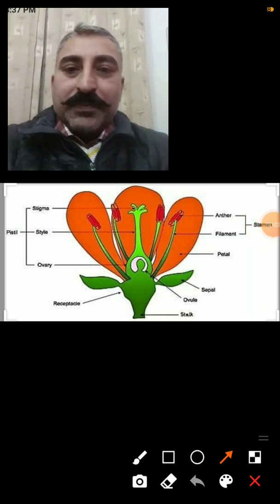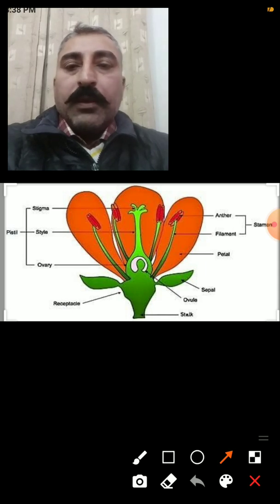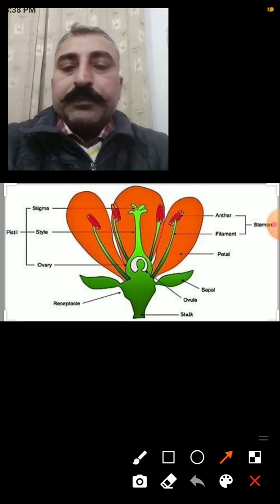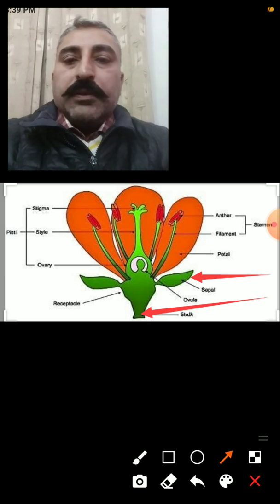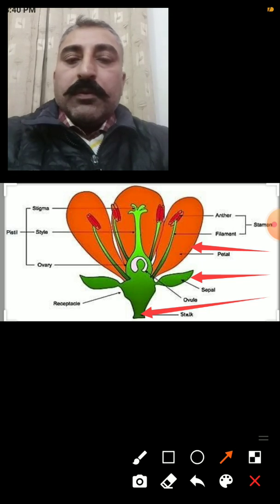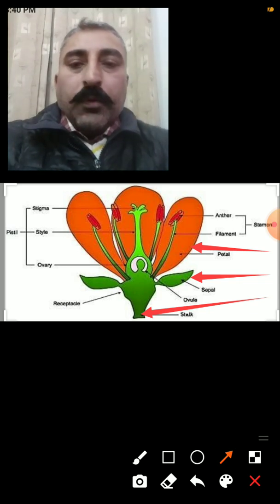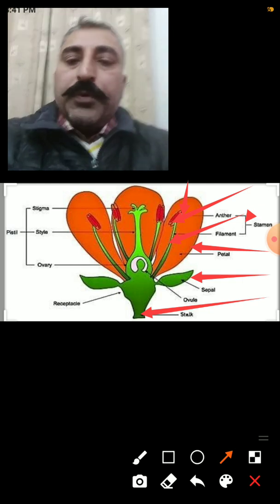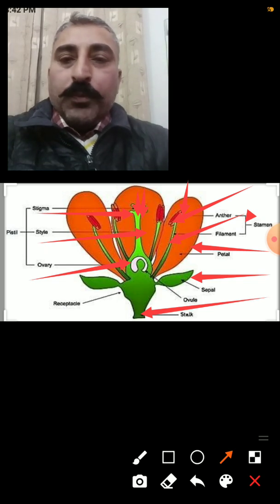lecture 1, EBC (ENGLISH BOOSTER CLUB) FAZILKA ,PUNJAB (SUBJECT SCIENCE) DS CHAHAL